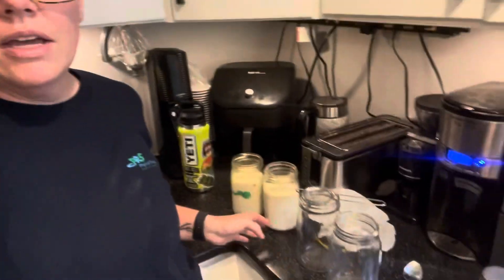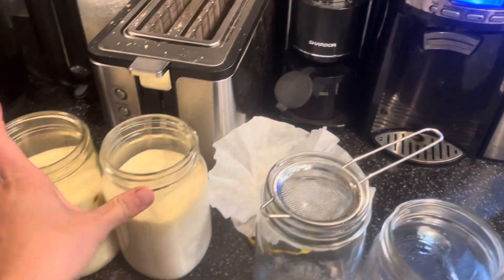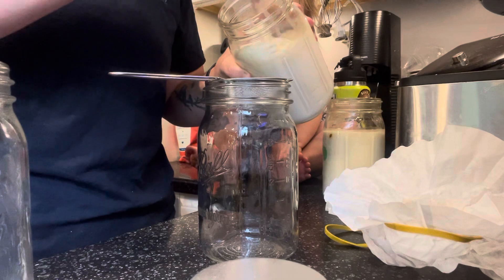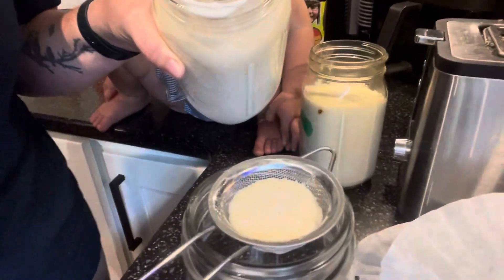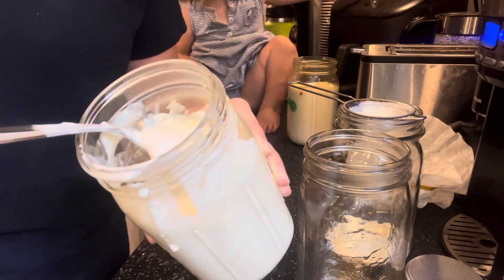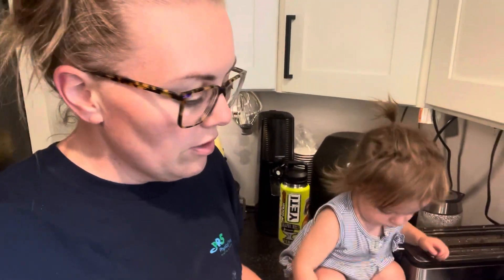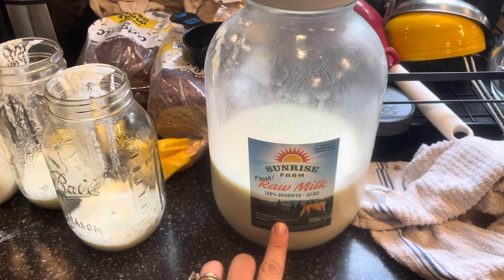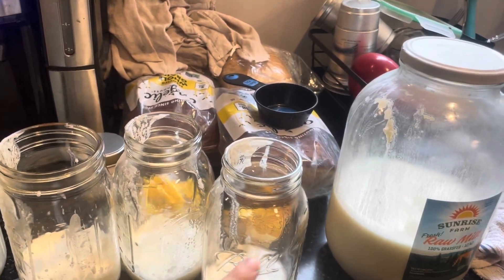How to Make Milk Kefir - Fermented Dairy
🥛🌿 How to Make Milk Kefir at Home 🌿🥛

Discover the ancient art of fermenting milk to create the probiotic-rich and delicious drink known as milk kefir! In this comprehensive video tutorial, we'll guide you through the simple process of making milk kefir at home, packed with all the essential tips and tricks to achieve creamy, tangy perfection.

🌟 What You'll Learn in This Video:
- A detailed overview of milk kefir and its numerous health benefits, including improved gut health and enhanced digestion.
- The key ingredients and equipment required for successful milk kefir fermentation.
- Step-by-step instructions on how to culture milk with kefir grains, creating your own probiotic powerhouse.
- How to customize the taste and texture of your kefir by adjusting fermentation time and temperature.
- Essential tips on maintaining and reusing kefir grains for endless batches of this nutritious beverage.

🍶🌿 Homemade milk kefir is not only a tasty and versatile drink on its own, but it can also be used in smoothies, salad dressings, and other culinary creations. So, join us in this fermentation adventure and unlock the secrets of making milk kefir in the comfort of your kitchen. Cheers to good health and delicious kefir! 🥳🥛

Don't miss the everybitcountschallenge the whole month of August with @threerivershomestead! Use the hashtag to show us what you're doing to preserve something the entire month of August!